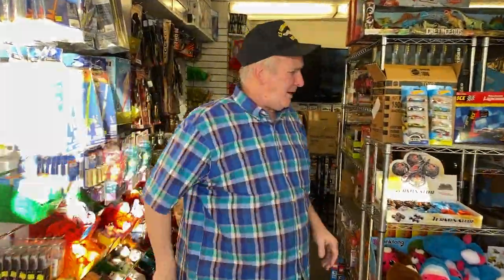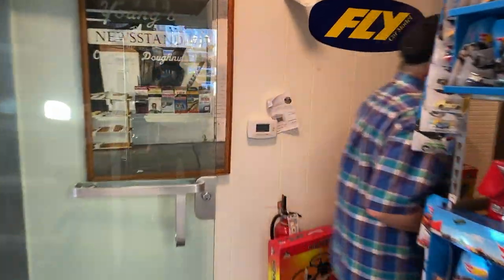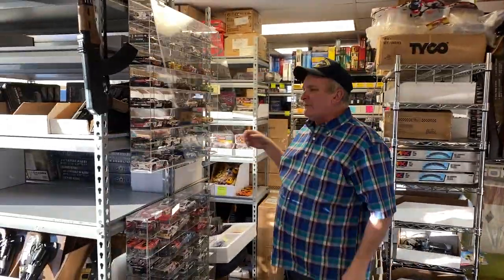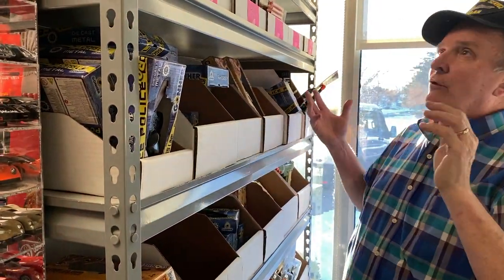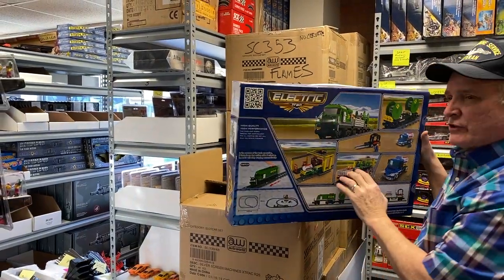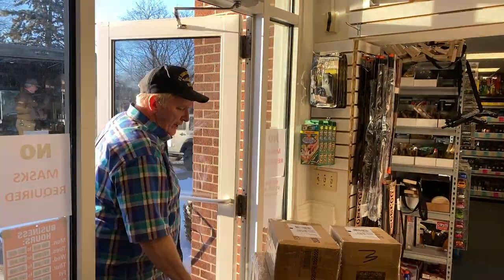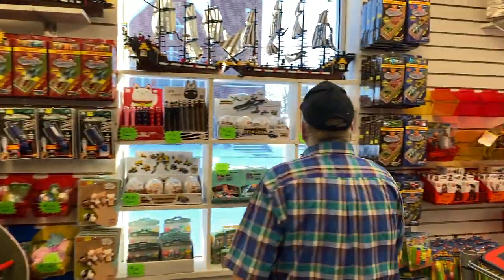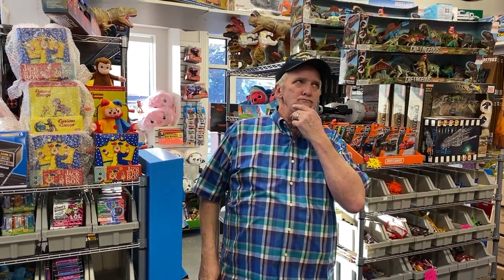Toy Shop Tour at ProTinkerToys.com!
This is the February toy shop tour in Wayne Ohio. Every month we want to give a tour so you can see what has changed and how we are coming along. We are a family-owned local small business that wants to help everyone's toy needs.